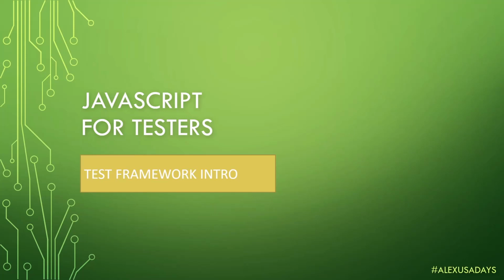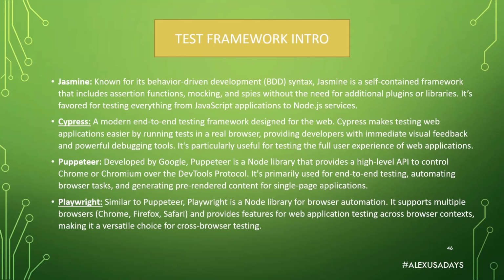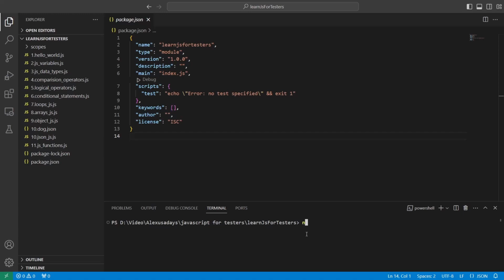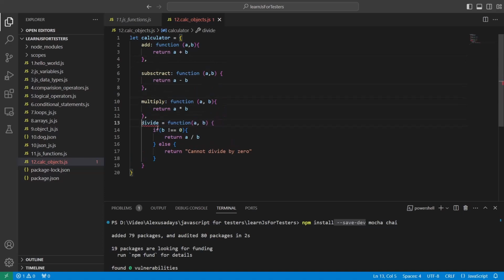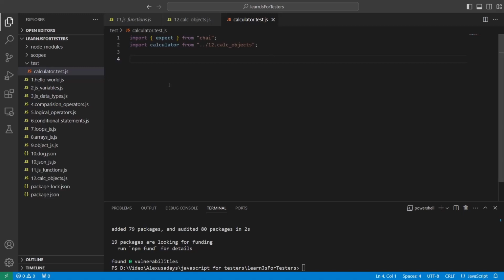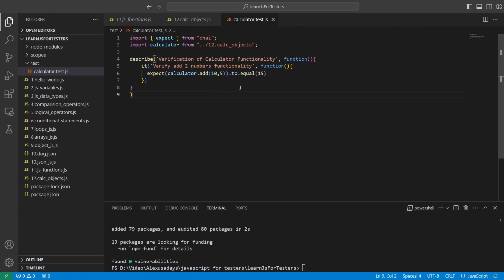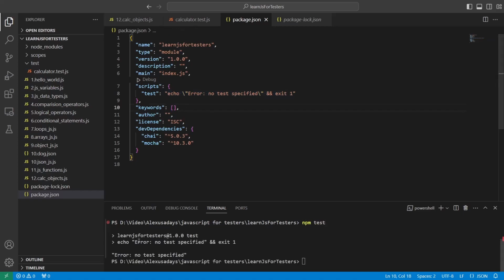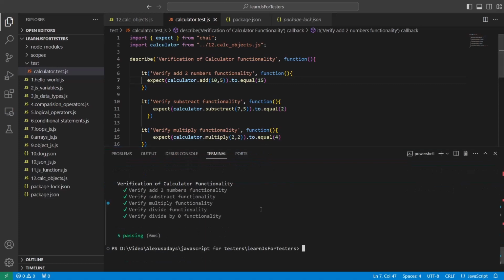JavaScript for Testers: Part 12 - JS Test Framework Intro